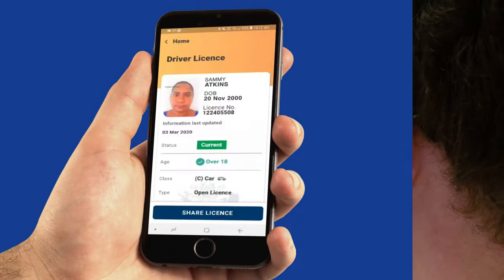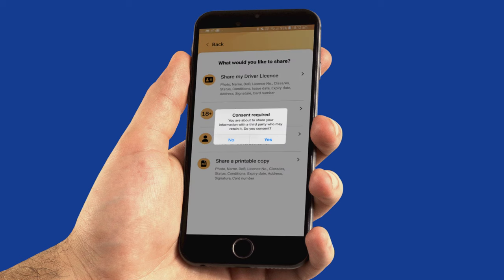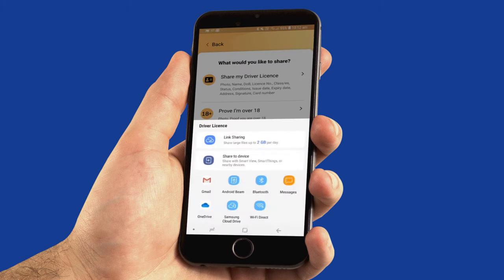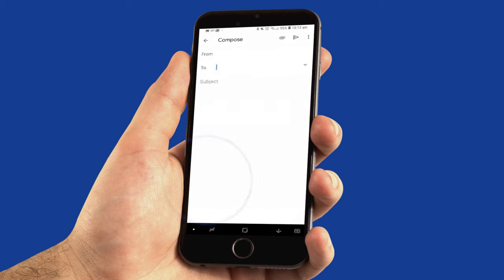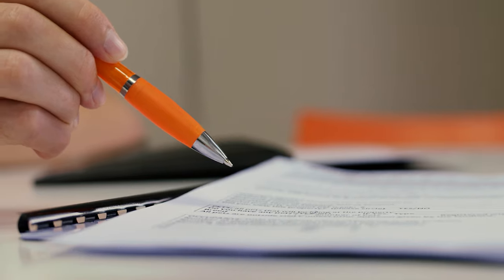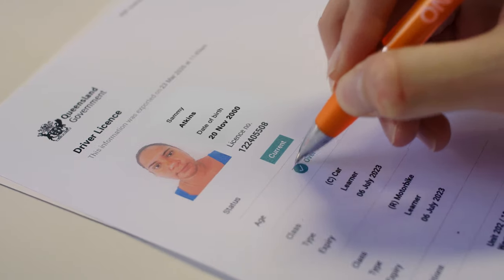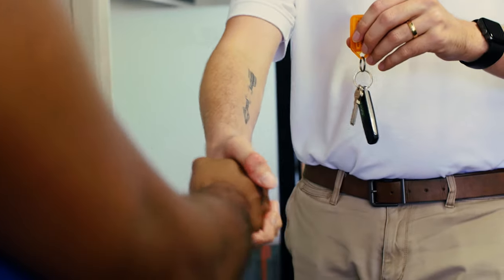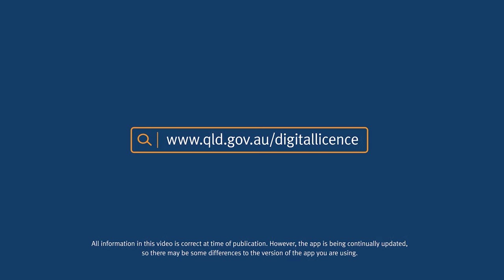Digital Licence App - How to share a PDF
Find out how to share a PDF of your details in the Digital Licence App